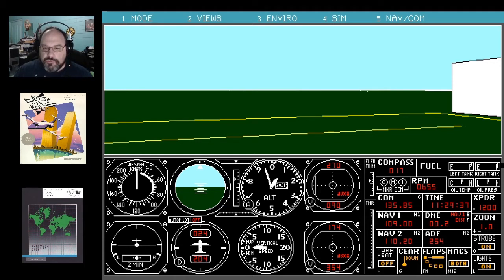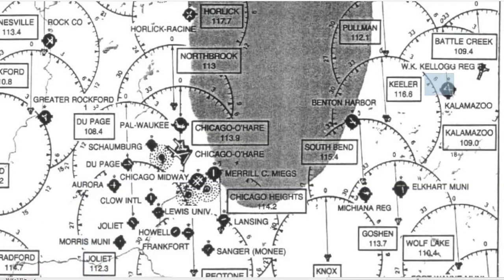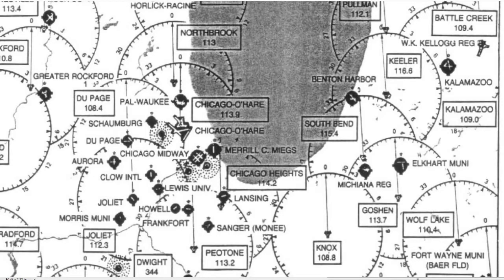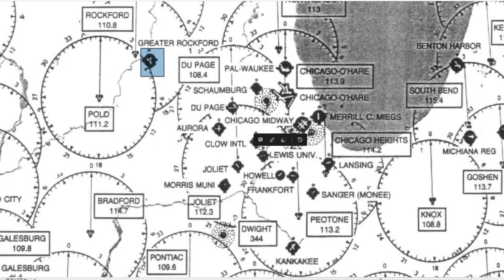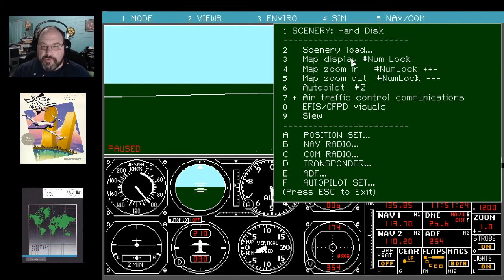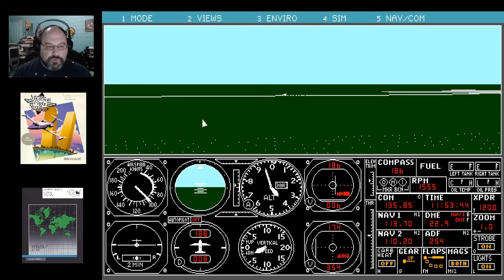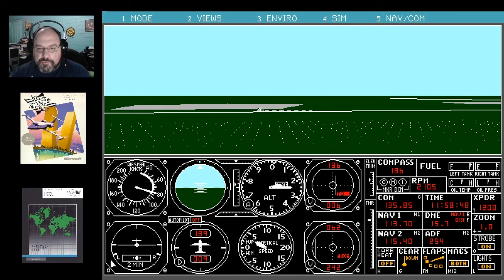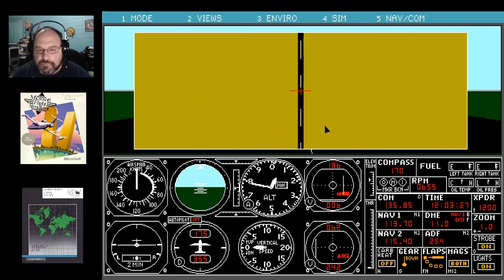(DOS) Flight Simulator 3: Kalamazoo County (KAZO) to Elkhart Municipal (KEKM) || World Tour!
Leg 31:
Kalamazoo County / Battle Creek International (KAZO)
to
Elkhart Municipal (KEKM)

Welcome back to the World Tour! We're heading into a new state for the World Tour -- INDIANA! We'll be landing just east of the city of South Bend at the small city of Elkhart. We'll do a little bit of singing and talk about how the answer to Life, The Universe, and Everything ties into it! It'll be a fun flight.

Be a part of the livestreams and see the flights weeks in advance before they are edited into episodes!

Music